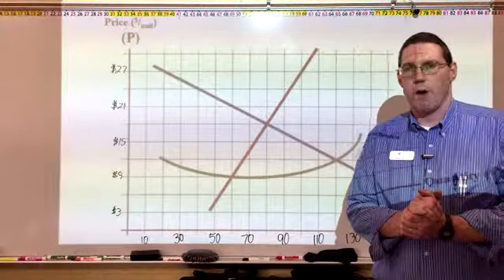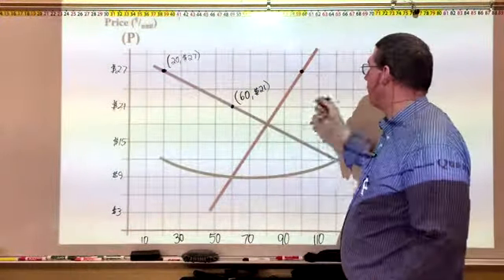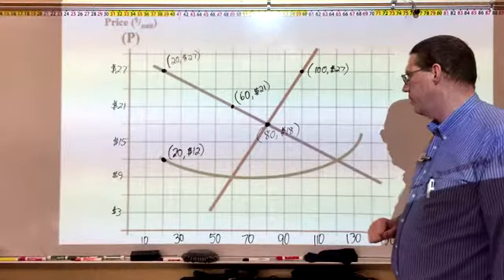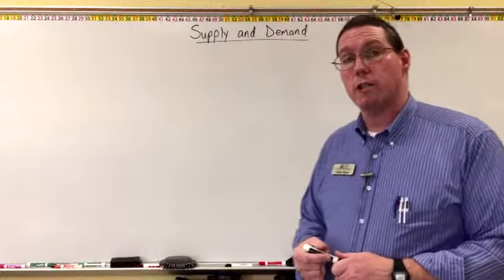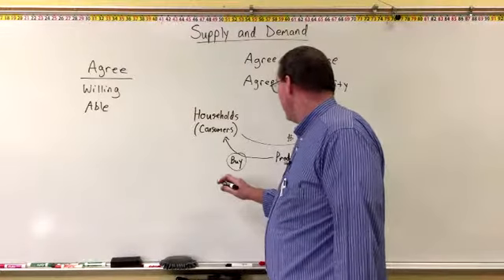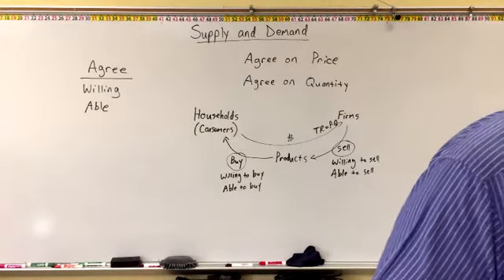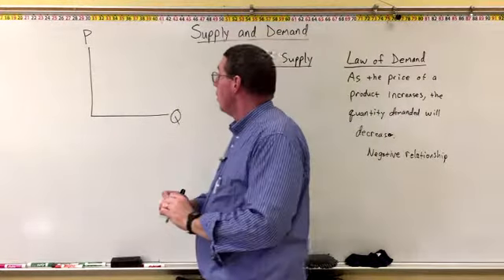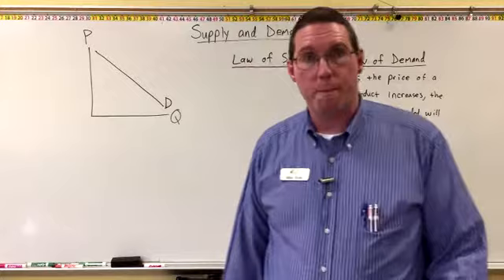Supply & Demand - Professor Ryan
Professor Ryan explains the fundamental concepts of Supply and Demand as well as the ideas of the supply and Demand curves, the Laws of Supply & Demand, and Market Equilibrium.